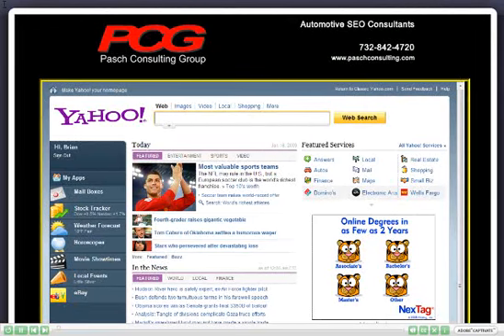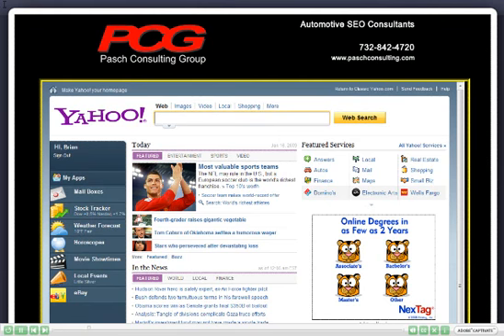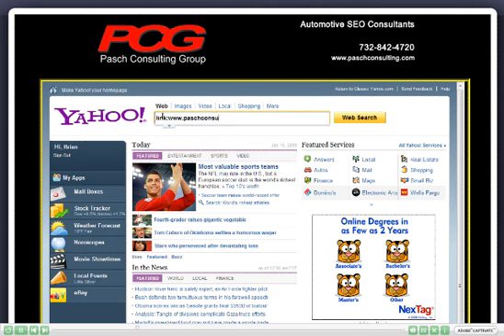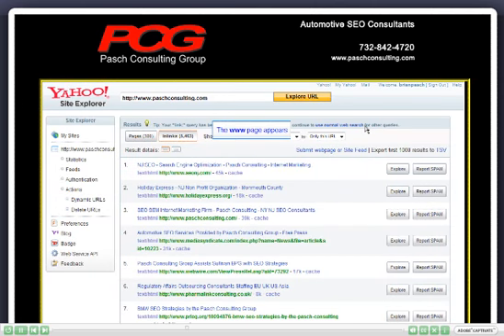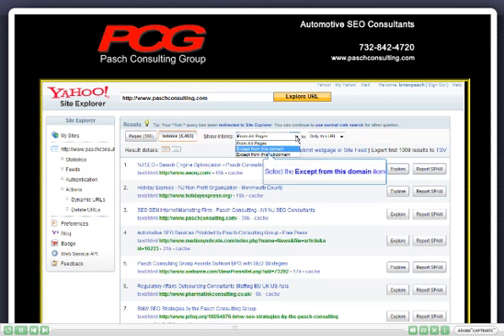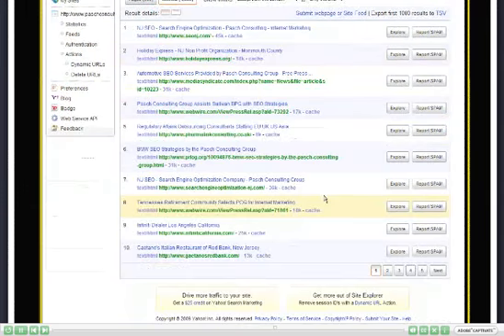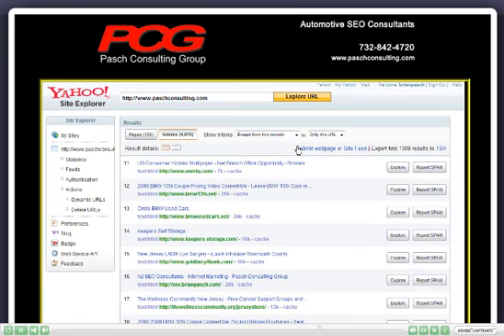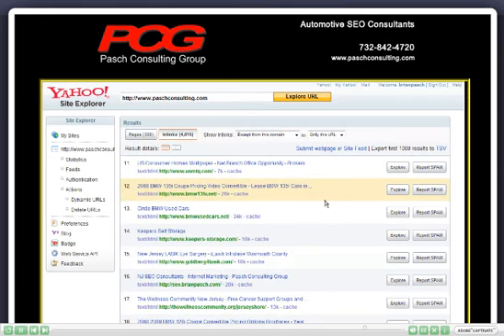Automotive SEO - Check Inbound Links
Check to see who is linking to your car dealer website.  Make sure you have quality websites linking to your site. If there is any spam in the list, ask for those links to be removed. A good Automotive SEO strategy should be building quality links on a regular basis.